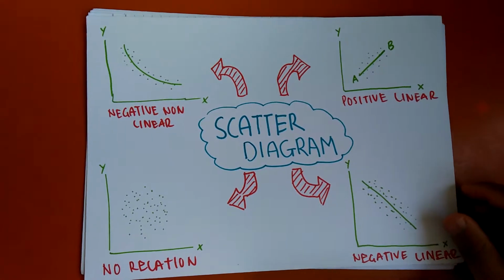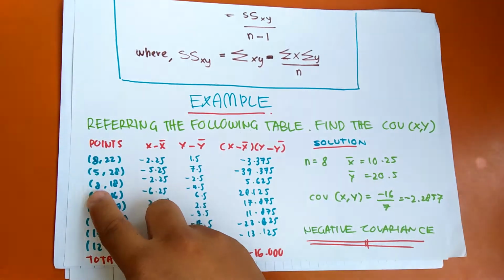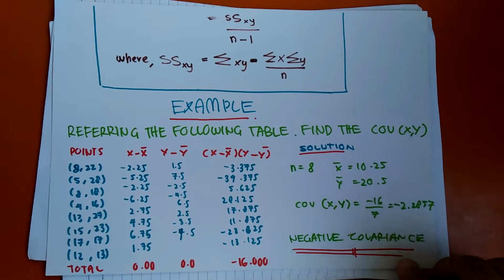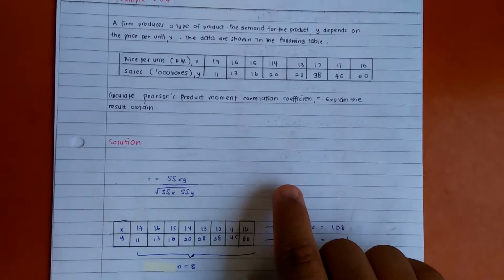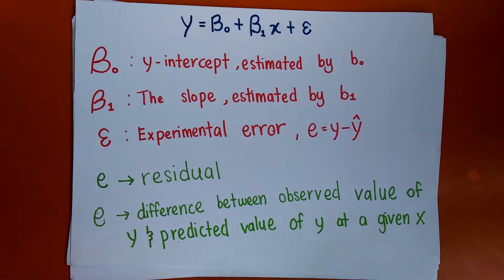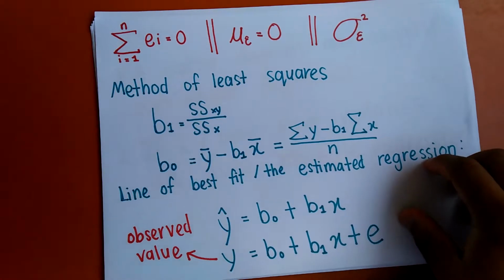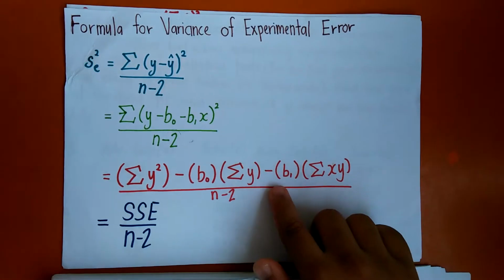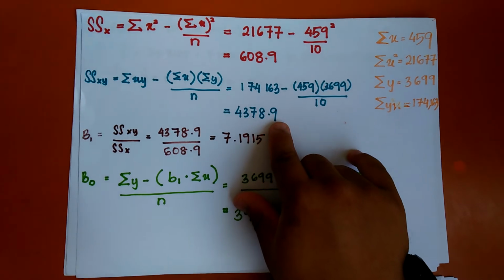ASM0405 SCL MATHEMATICS CHAPTER 8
AS08159 SYAZWAN
AS08811 ZAIM
AS08472 NURIL
AS08343 FARHANA
AS07681 NURJANNAH